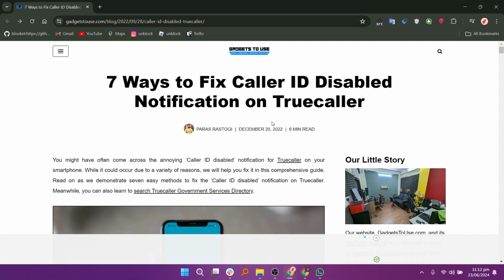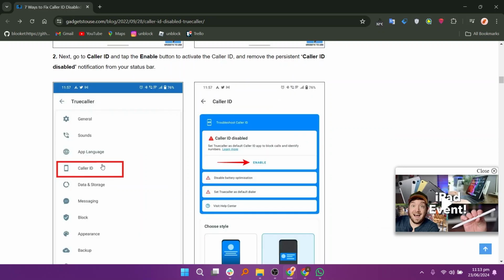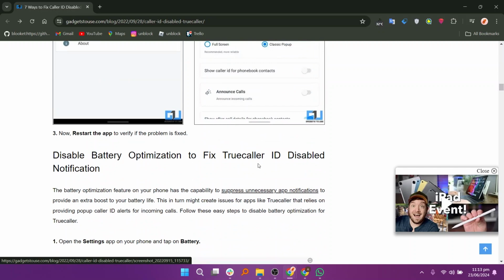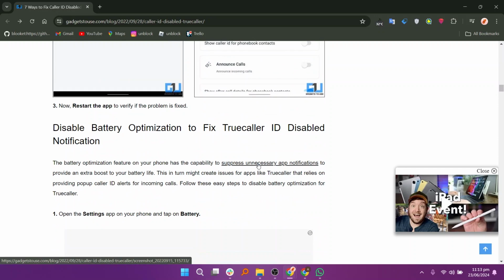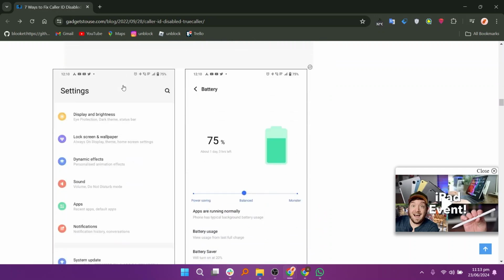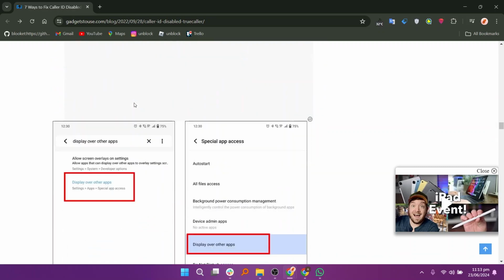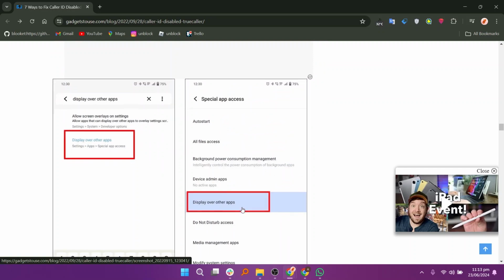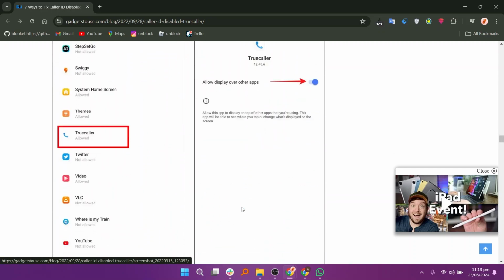HOW TO FIX CALLER ID DISABLED IN TRUECALLER 2024